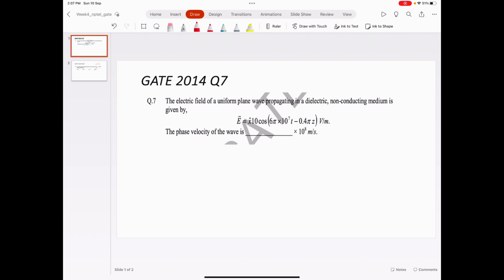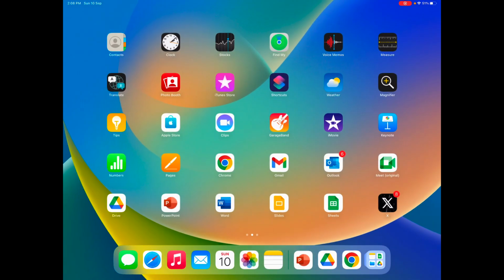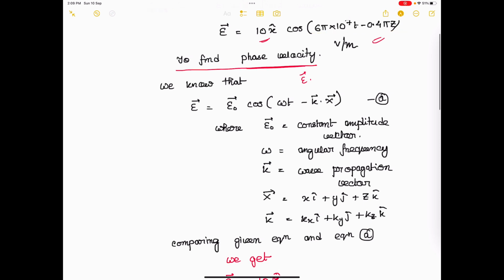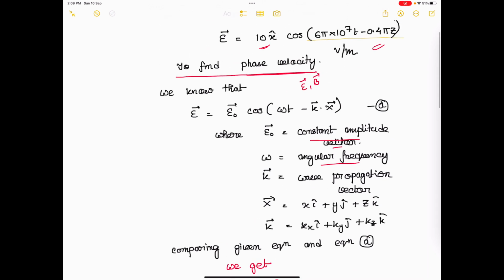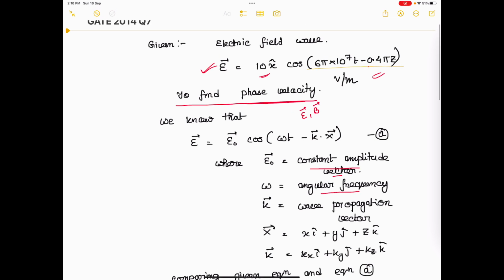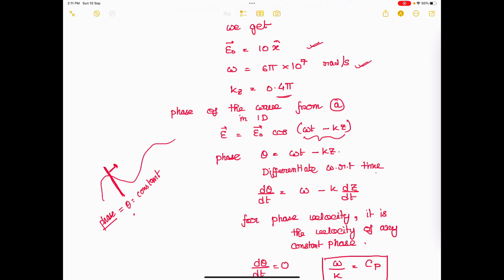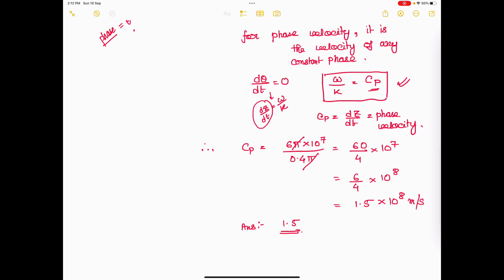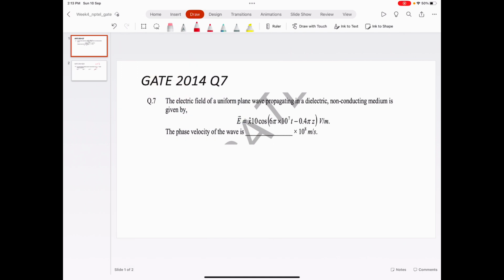Q07 PH 2014